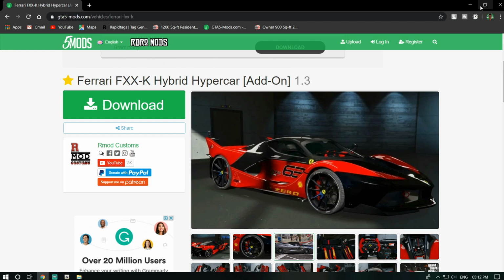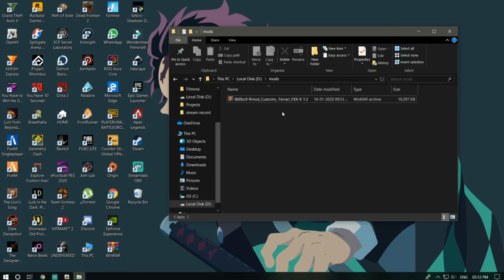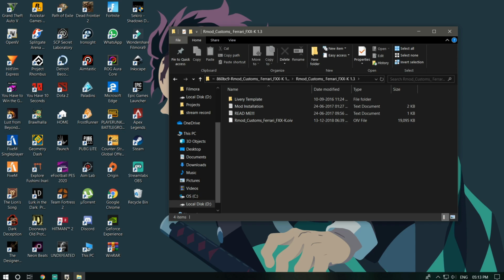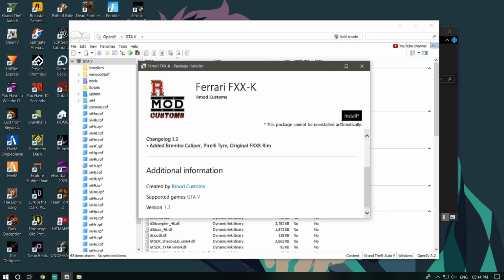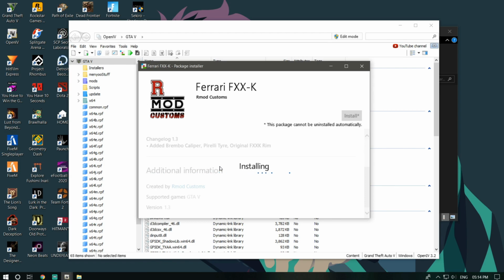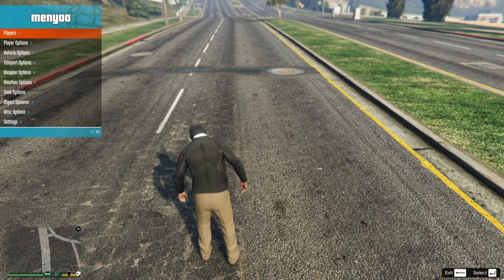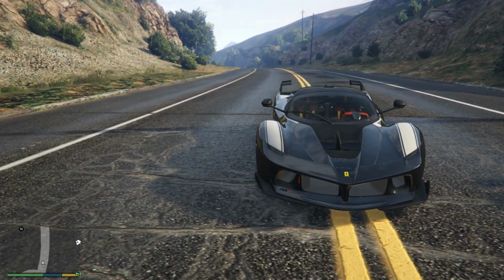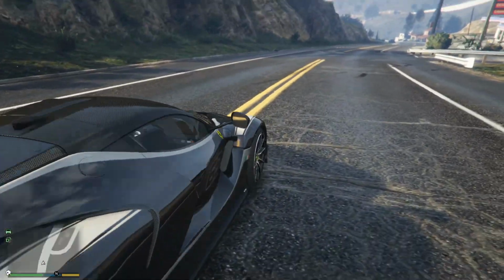How to add Ferrari FXX K in gta 5 (gta 5 mods)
hope u guys liked it!

GTA V
gta 5
gta funny moments
gta epic moments
gta 5 mods
gta 5 spiderman
gta 5 funny glitches
gta 5
gta 5 funny moments
gta 5 thug life
gta 5 fails
gta 5 stunts
gta 5 wins
gta 5 compilation
gta 5 money glitch
gta 5 epic moments
awesome gta 5 stunts
gta 5 funny fails
gta 5 online money glitch
gta 5 roleplay
gta 5 online cars
gta 5 mod
grand theft auto 5
gta 5 money glitch ps4
gta 5 funny
gta 5 thug life moments
gta 5 solo money glitch
gta 5 wanted level
gta 5 5 stars
gta 5 10 stars
gta 5 police chase
gta 5
gta v
gta
rolls-royce phantom
drake
lamborghini aventador sv
travis scott
bugatti chiron
post malone
ferrari enzo
pharell williams
maserati
lil pump
bentley bentayga
lil uzi
stealing luxury cars in gta 5
gta 5 stealing cars
stealing luxury cars
stealing cars in gta 5
gta 5 rare car locations
gta 5 rare cars
gta 5 real life mod
gta 5 mods
gta 5 expensive cars
gta 5 funny
gta 5 cars
madd carl
madd trevor
How to add Bugatti Chiron Police car in GTA 5